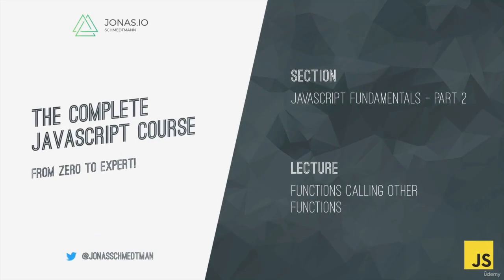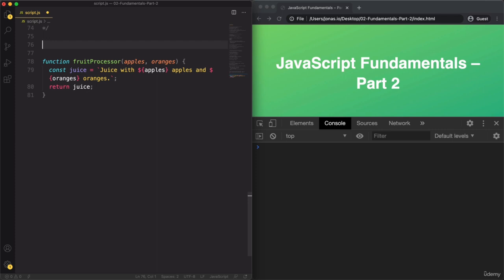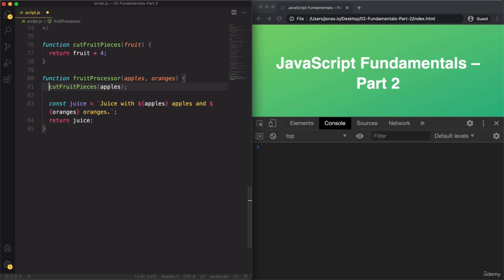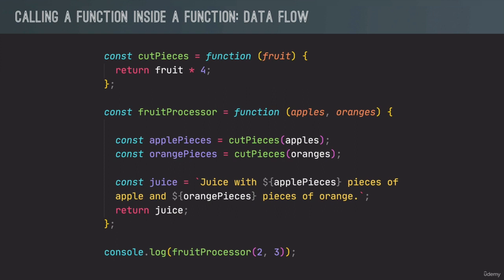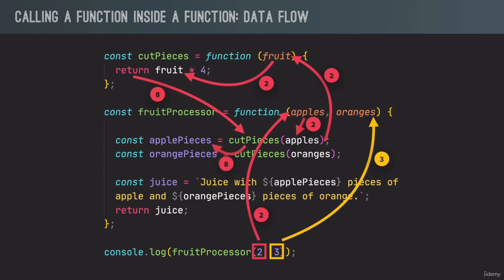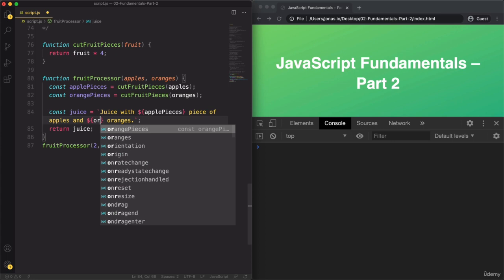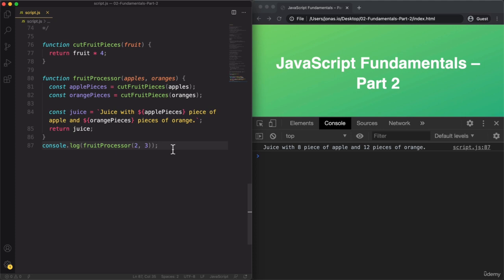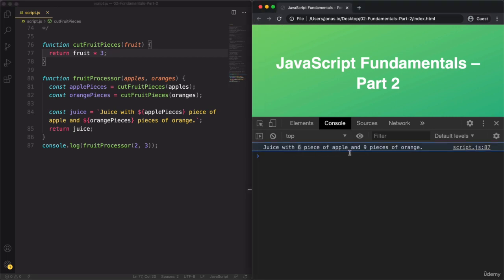206 Functions Calling Other Functions